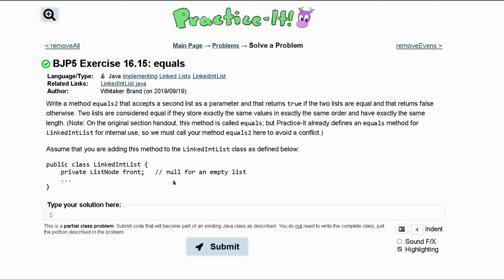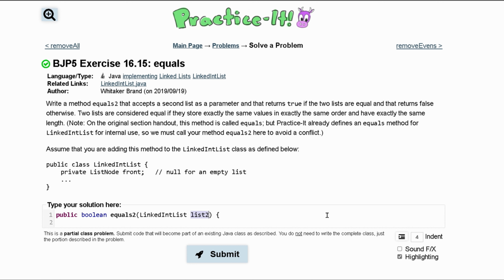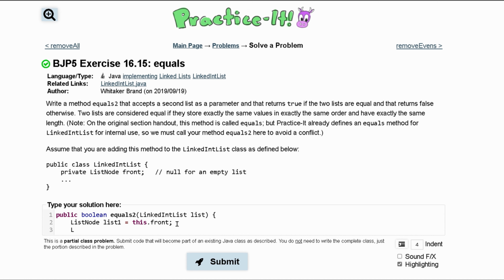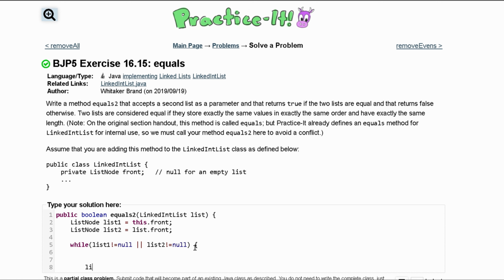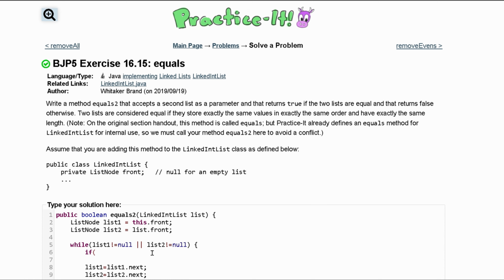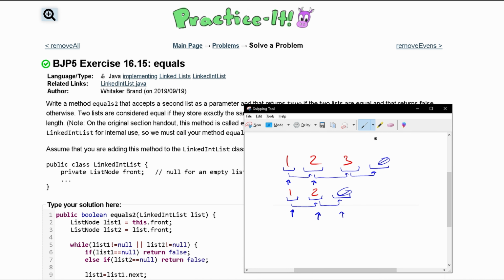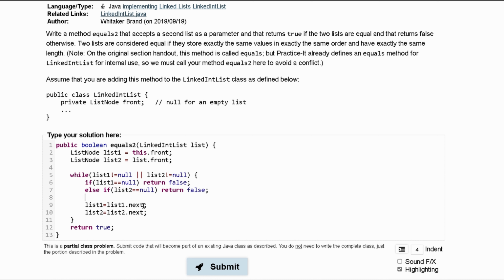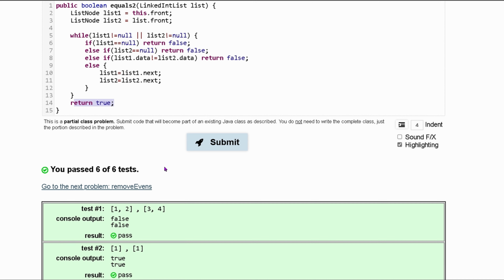Java Practice It | Exercise 16.15: equals | LinkedList, implementing instance methods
Question:
Write a method equals2 that accepts a second list as a parameter and that returns true if the two lists are equal and that returns false otherwise. Two lists are considered equal if they store exactly the same values in exactly the same order and have exactly the same length. (Note: On the original section handout, this method is called equals; but Practice-It already defines an equals method for LinkedIntList for internal use, so we must call your method equals2 here to avoid a conflict.)